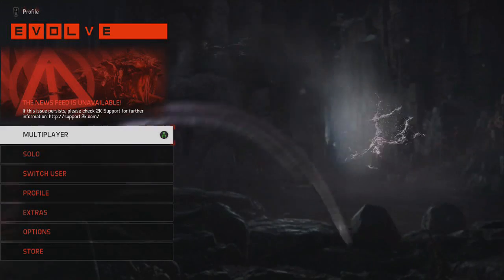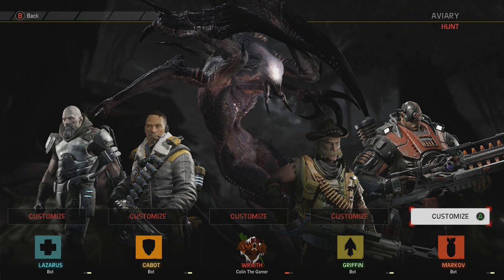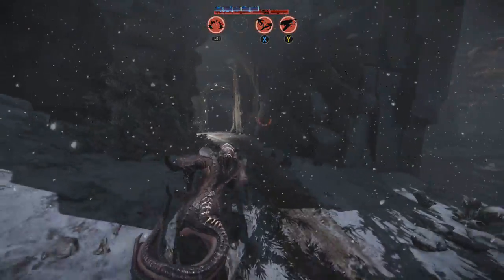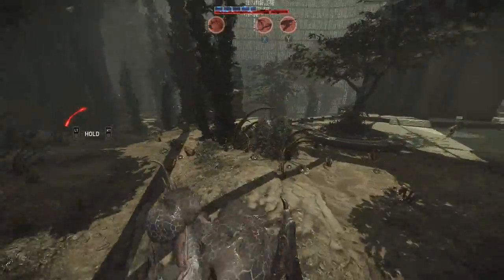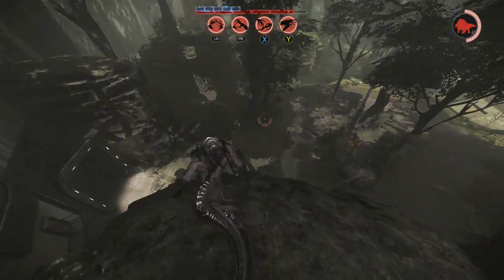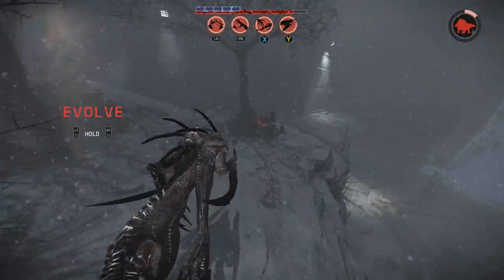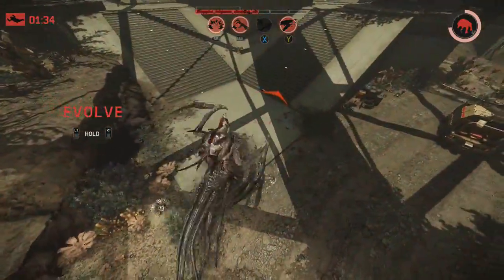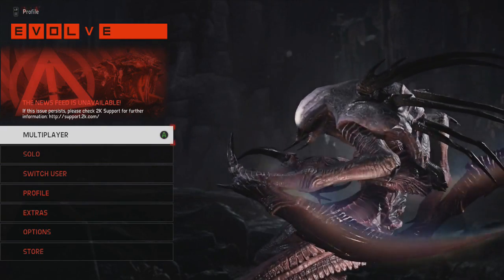Evolve - Wraith Gameplay "Aviary Map"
Some sweet Wraith gameplay here in Evolve, easily the most powerful monster in the game so far. She has very low health and armor, but can tear your team done quickly if you aren't careful.